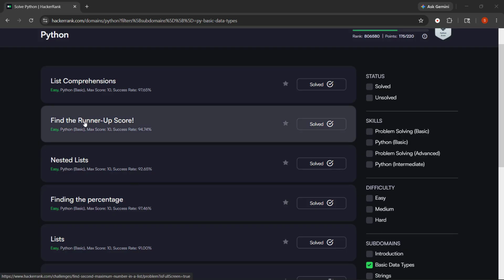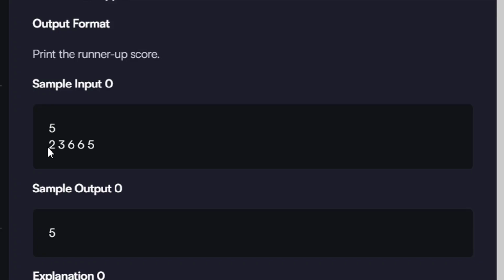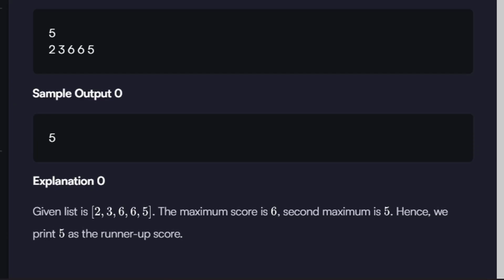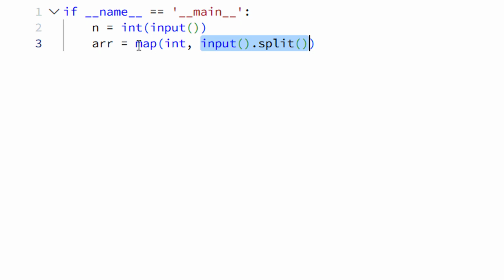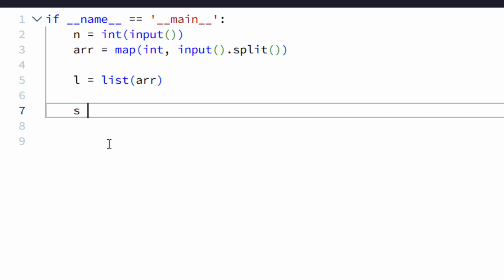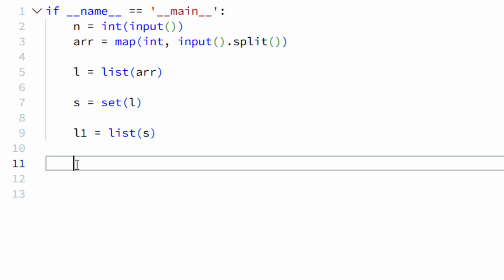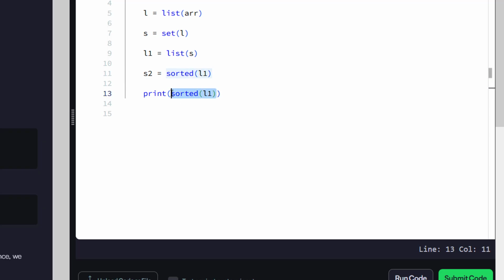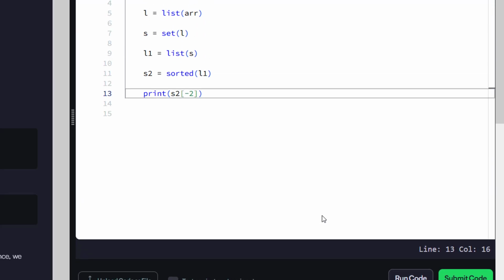8 Python Runner-Up Score Problem HackerRank Solution | Beginner Friendly 🐍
🐍 In this video, we solve the Runner-Up Score Problem from HackerRank with a simple and beginner-friendly explanation.

Learn how to:
✅ Work with Python lists
✅ Find the second highest (runner-up) score
✅ Remove duplicate values from a list
✅ Use sorting techniques in Python
✅ Improve coding and problem-solving skills

📌 Problem Covered:

Read a list of scores
Find the highest score
Determine the runner-up score (second highest unique score)
Print the correct output
Example

Input:

5
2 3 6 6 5

Output:

5

This tutorial is perfect for:

Python beginners
Students learning programming
HackerRank coding practice
Coding interview preparation
Placement preparation
Data Structures & Algorithms beginners

🚀 Playlist: HackerRank Python Programming Solutions

Channel Link: Supriyo Kundu YouTube Channel